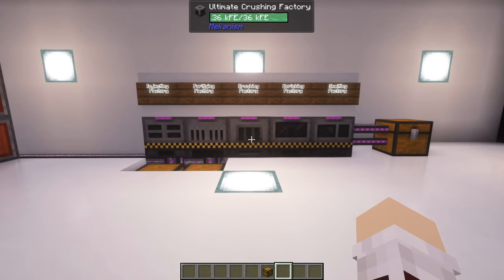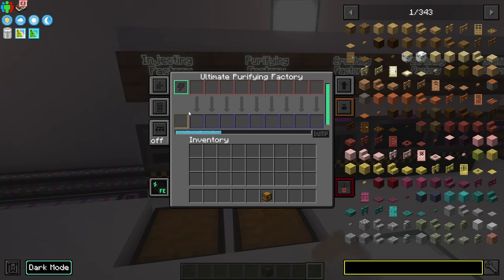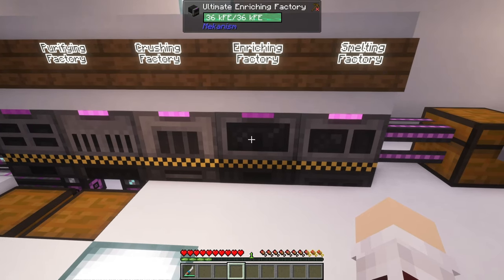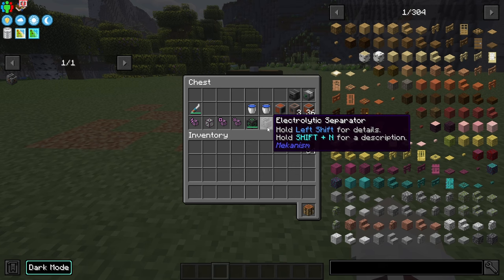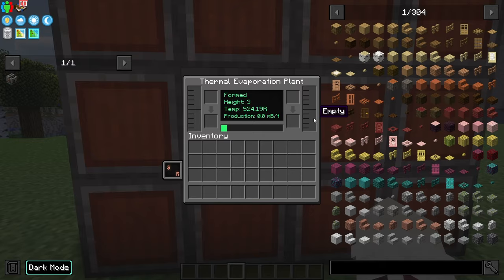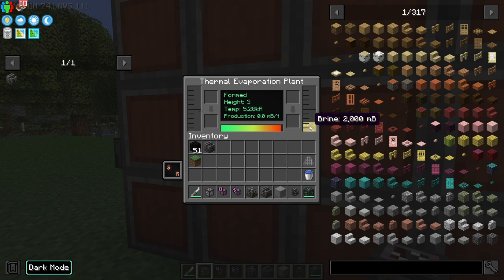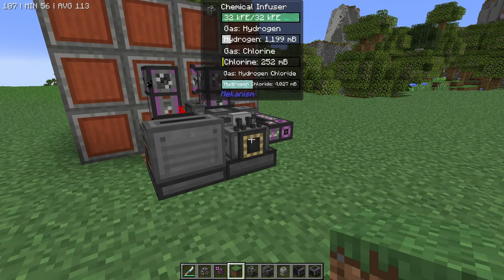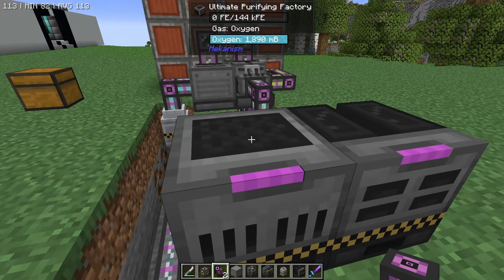5+ Ore Processing with Mekanism! (simple) - All The Mods 9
In this video I attempt to simplify and streamline ore processing with Mekanism and showcase a design I came up with for the Thermal Evaporation Chamber.

If you learned anything at all or wish there was more that I covered, I will be happy to hear so in the comments!